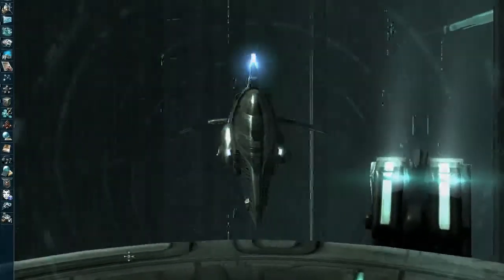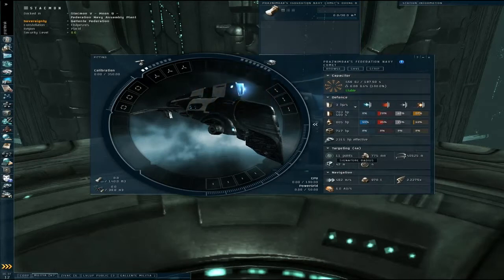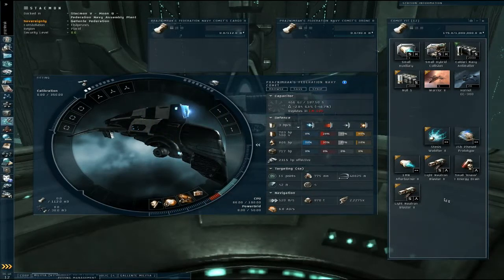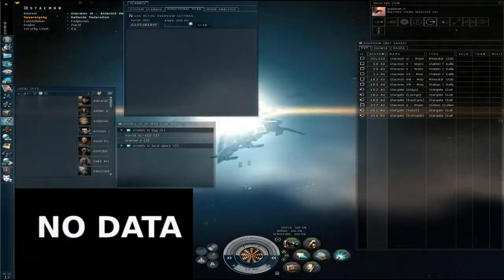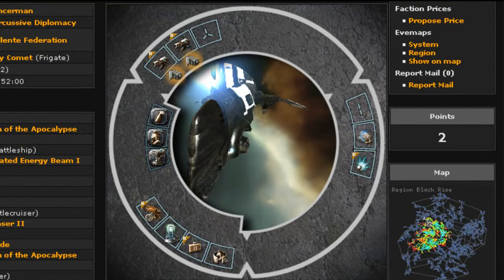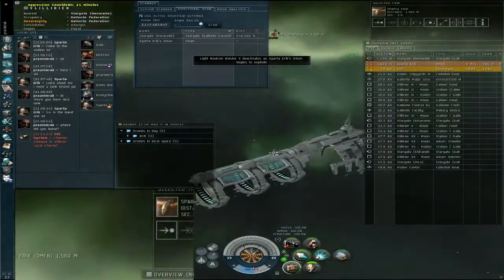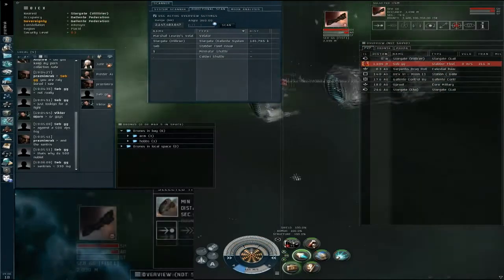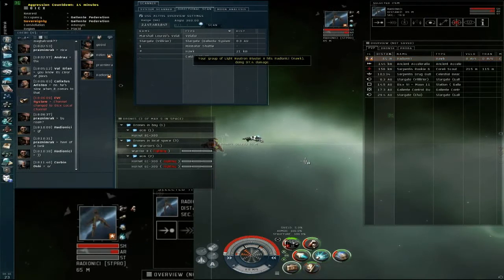Federation Navy Comet Film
I like it,and you?Navy comet,nice ship whith ugly police light.